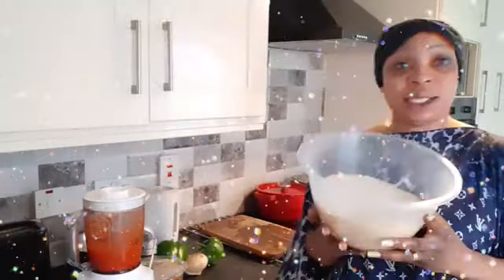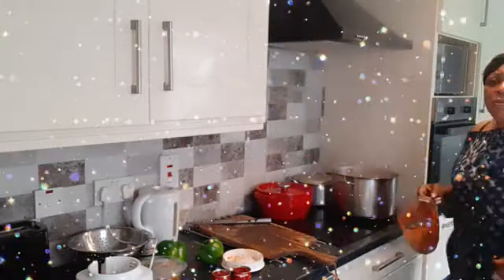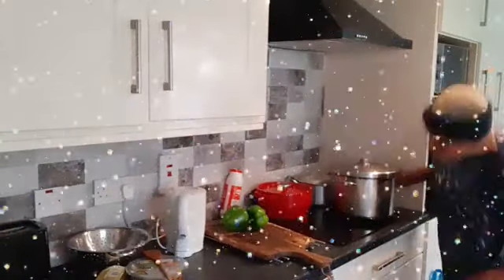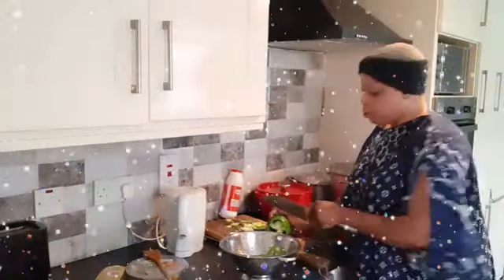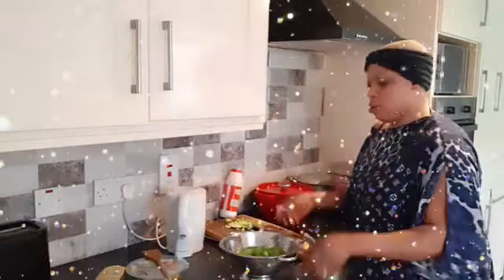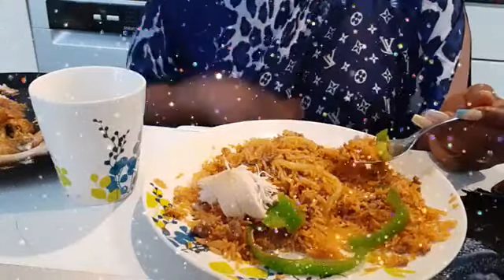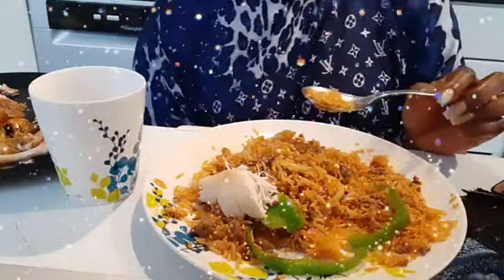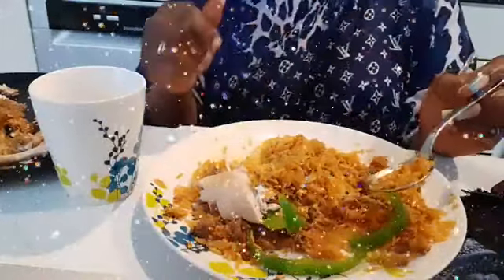Mr Taju And Co. Must Learn Something New